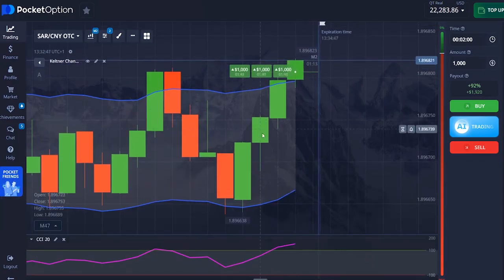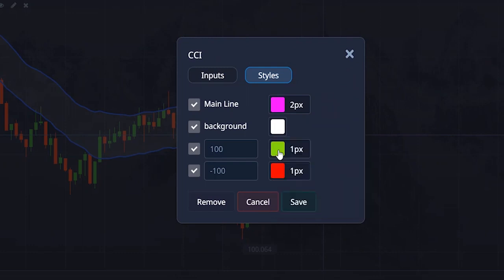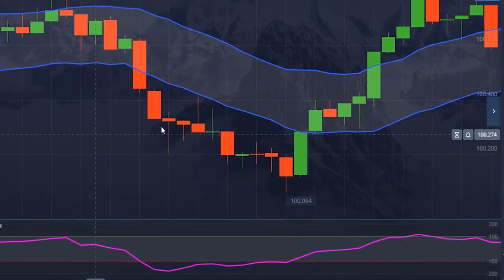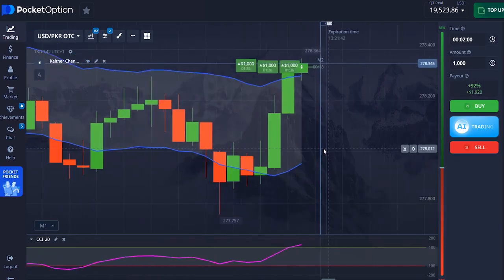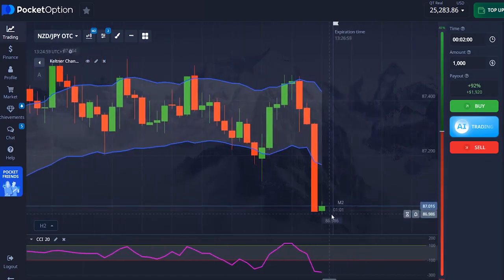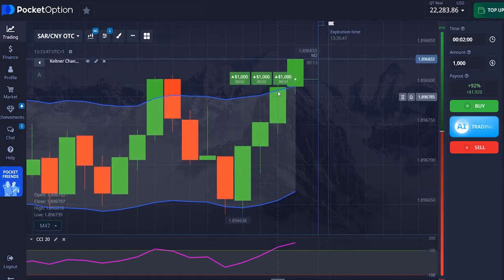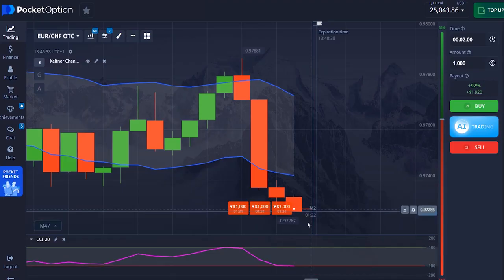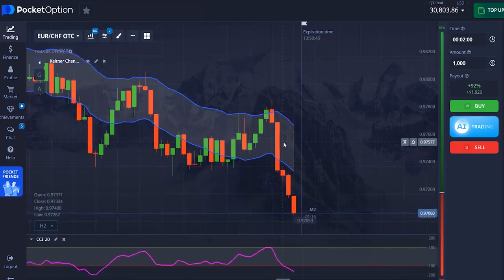Use This Forex Strategy To CRUSH Corporate Slavery!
To Open A FREE Demo Account Go To Platform Link in Channel Bio And Comments. ⚰️ THE TRUTH IS HARSH: THE JOB MARKET IS DEAD! Stop being a victim of endless interviews and low wages. This video reveals the ultimate financial weapon: How to use FOREX TRADING to CRUSH Corporate Slavery and Get Rich FAST!

The traditional career path is a rigged game, designed to keep you dependent. This is your chance to step outside the system and build immediate wealth. We're showing you the simple, high-profit Forex trading strategies that allow absolute beginners to generate an income that makes a corporate paycheck look like pocket change. This is the CEO-level income you deserve, achievable without a boss, a resume, or an office.

In this explosive, life-changing tutorial, you will discover:

1. The exact Forex Trading Blueprint to transition from unemployed to financially independent in weeks.
2. How to leverage the 24/5 Forex market to generate profits while the job market sleeps.
3. Simple, low-capital strategies to CRUSH the returns of high-risk stock investments.
4. Why starting your own Forex trading business is the only truly recession-proof career.

The mindset required to completely dismiss corporate dependence and get rich fast!

Stop participating in the corporate slavery cycle. Your financial revolution starts now! If you're searching for "job market is dead," "forex to get rich fast," "crush corporate slavery," "forex business for beginners," or "financial independence trading," this is the essential video you need. WATCH NOW and claim your freedom!

To Open A FREE Demo Account Go To Platform Link in Channel Bio And Comments.

forex to get rich fast,
crush corporate slavery,
forex business for beginners,
trading business,
financial independence forex,
no job solution,
recession proof business,
high income skills,
quit your job trading,
full time trading forex,
forex trading for beginners,
trading as a business,
make money fast forex,
forex strategy simple,
corporate slavery,
escape the job market,
trading secrets revealed,
new business idea 2026,
forex wealth,
get rich quick trading,